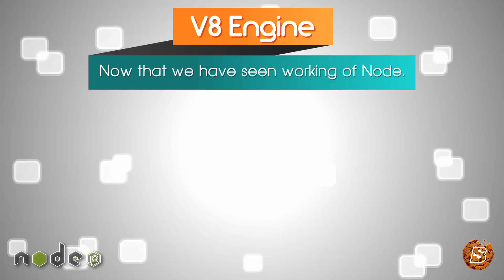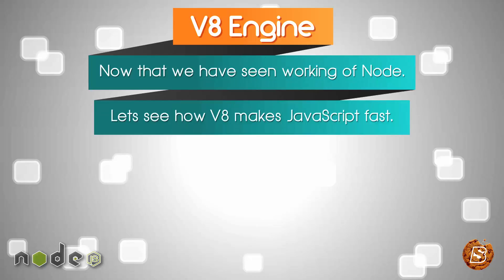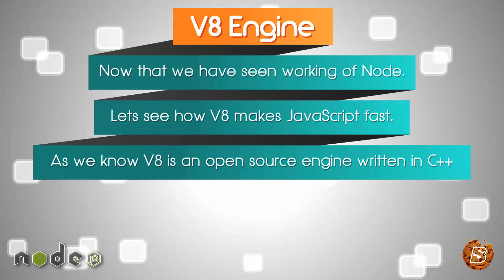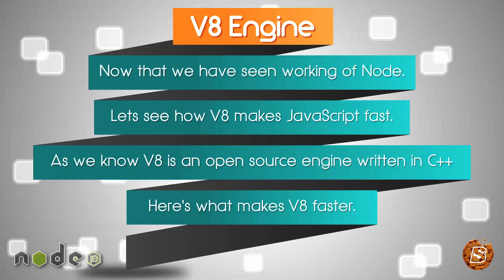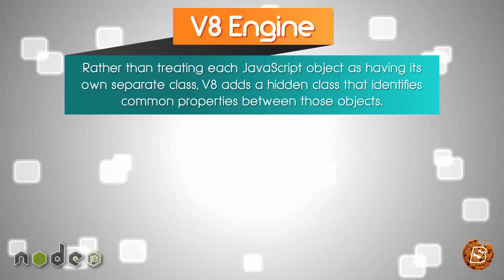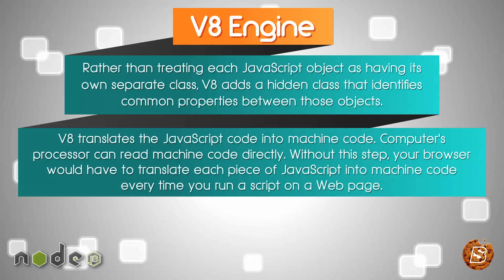Master Node JS : Node v8 engine - Web Development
Master Node JS  - Object in JavaScript